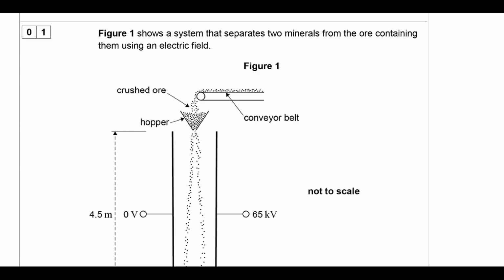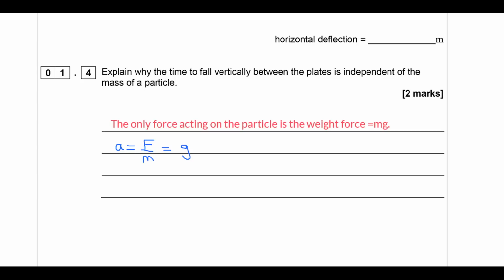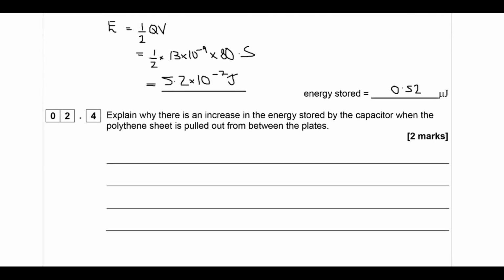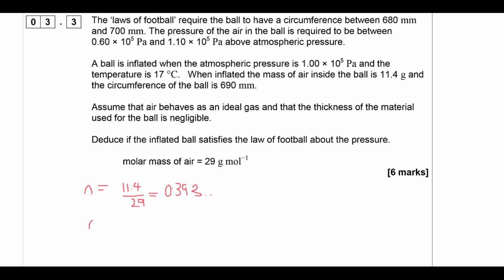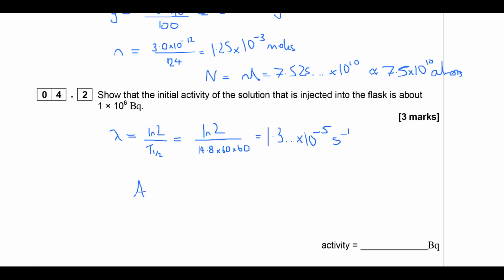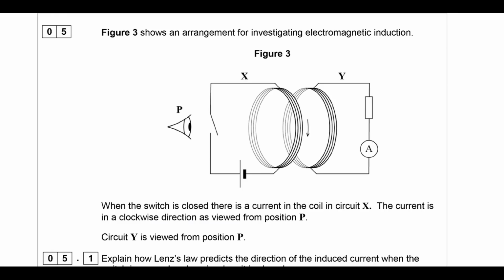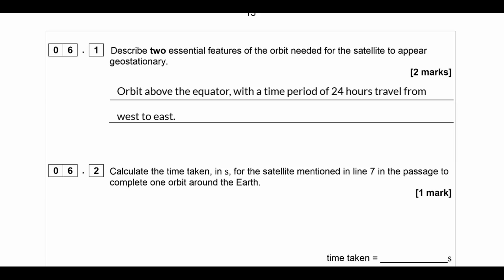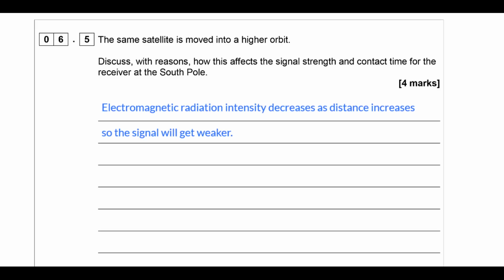A Level Physics: AQA: Paper 2: Full A Level: Specimen Paper: Section A